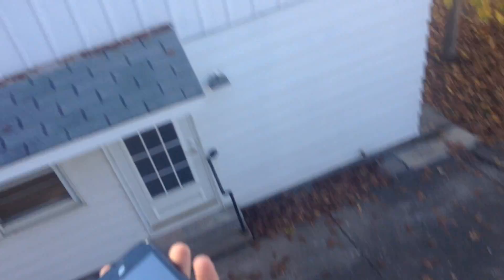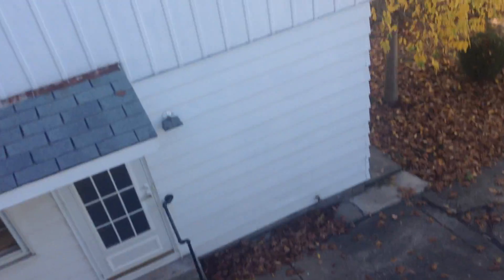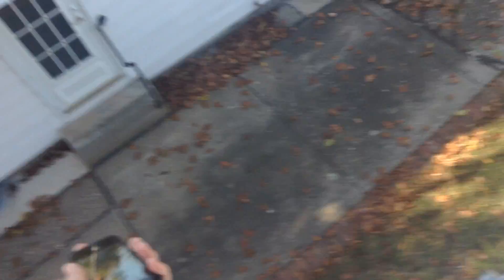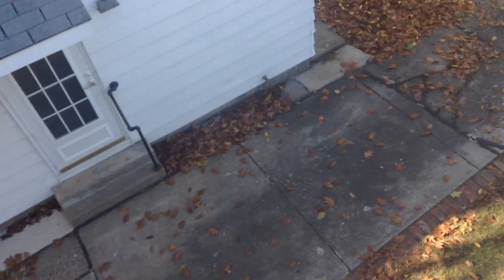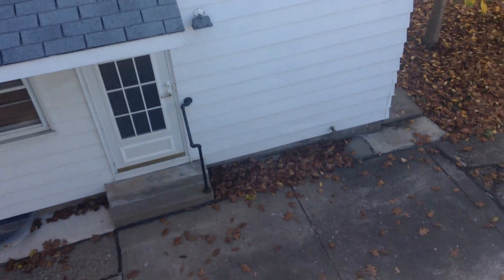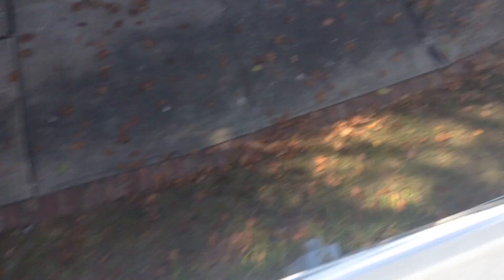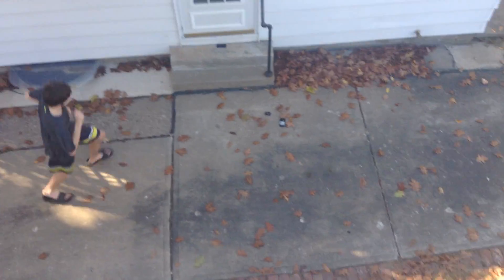Throwing A Phone Out The Window!!!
In this video we break a phone badly!